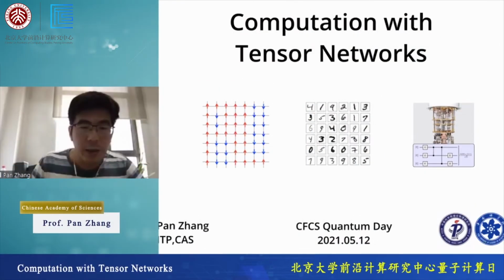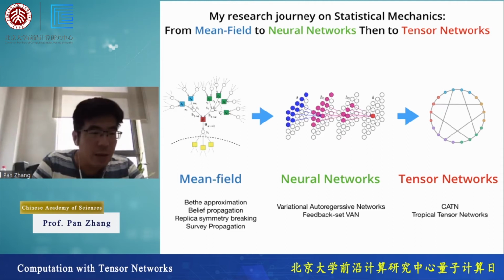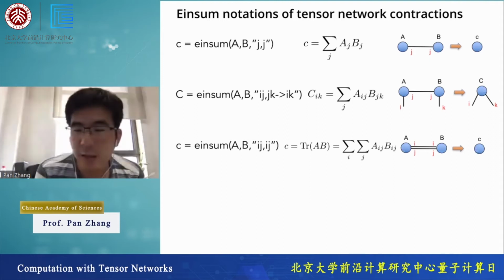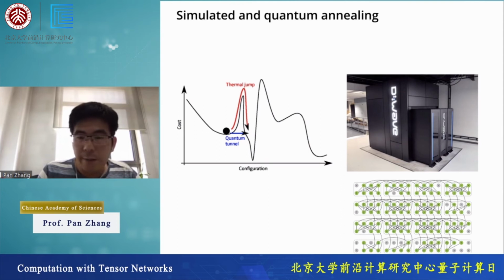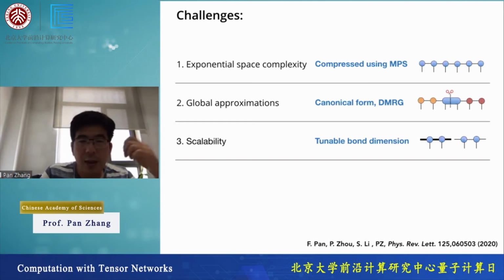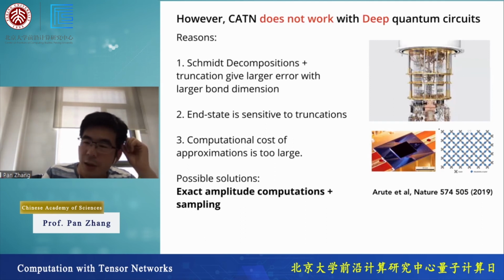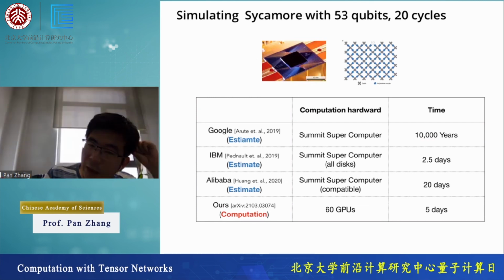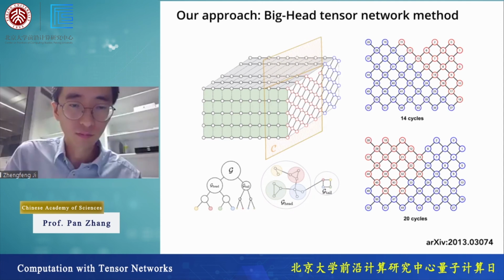Pan Zhang, Computation with Tensor Networks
Abstract
In this talk, Pan Zhang will present methods and algorithms for solving statistical mechanics problems, combinatorial optimization problems, and quantum circuit simulations, in an integrated framework based on tensor networks.

In statistical mechanics problems, the partition function (i.e. the normalization factor of the Boltzmann distribution) at a finite temperature can be obtained by contracting a tensor network that is converted from the stat. mech. problem. When equipped with the "Tropical" algebra, the tensor network contraction can be used to obtain ground state energy and entropy of the model directly at zero temperature. When the interactions in the stat. mech. model are complex, computing the partition function acts as estimating the amplitude of an end state basis vector of a quantum circuit, thus tensor network contractions can be used to simulate quantum circuits. Pan Zhang will introduce approximate and exact algorithms for contracting tensor networks, and their wide applications, particularly in simulating Google's Sycamore quantum circuits.

About CFCS Quantum Day
CFCS Quantum Day, organized by Center on Frontiers of Computing Studies (CFCS), Peking University, is a one-day seminar focusing on pioneering works on supremacy, quantum simulation, and applications with near-term quantum computing hardware. Given continued uncertainty surrounding the future of COVID-19 and worldwide travel precautions, CFCS Quantum Day was held online on May 12th, 2021.